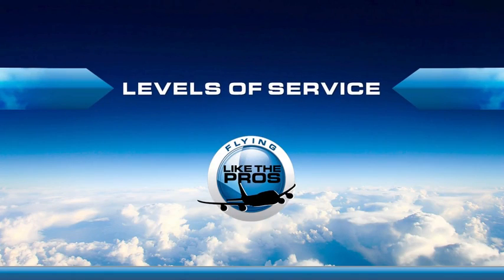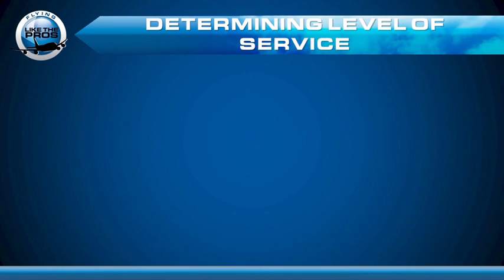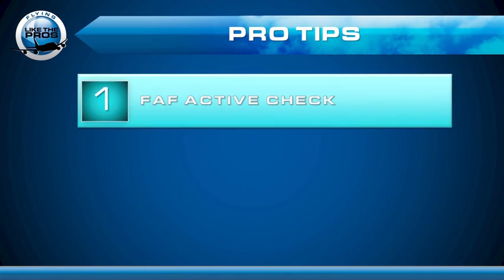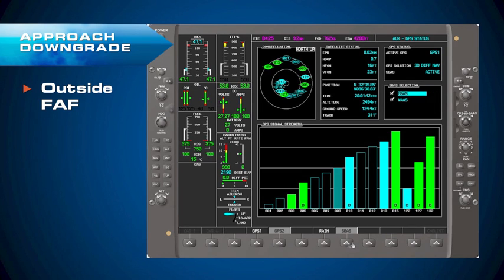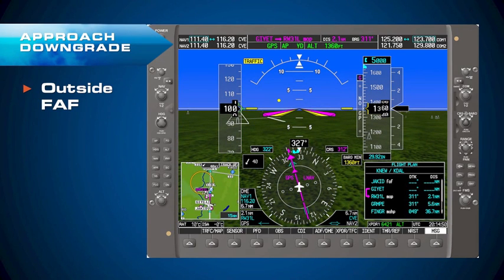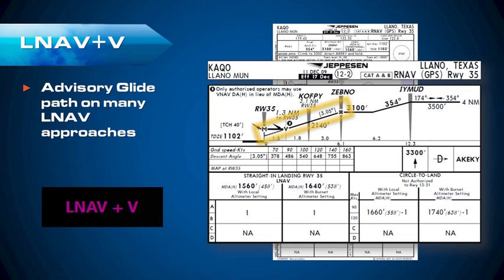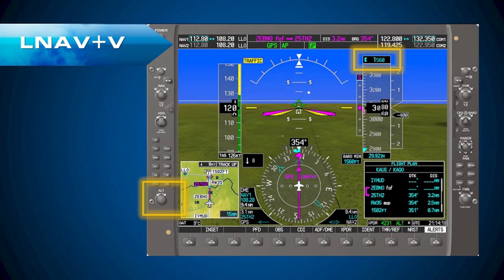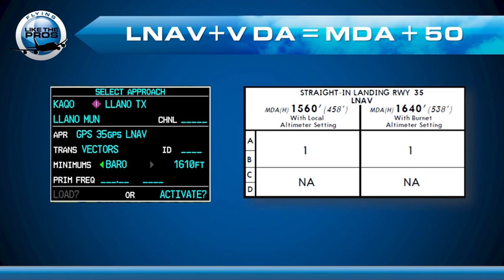Garmin G1000 IFR - WAAS Approach Gotchas